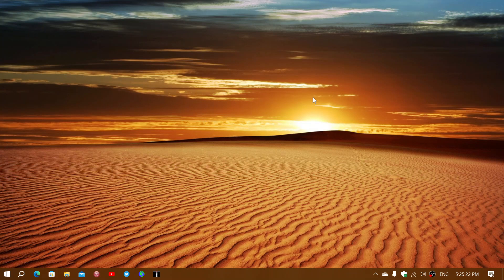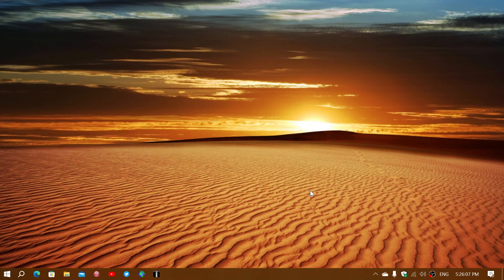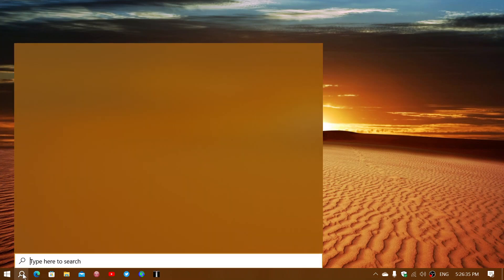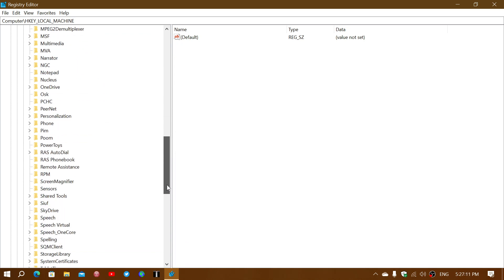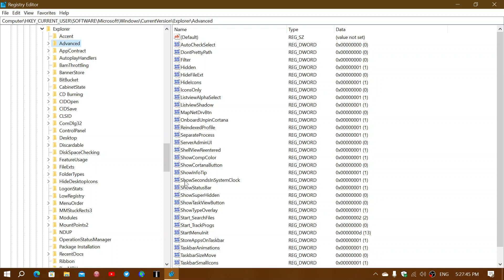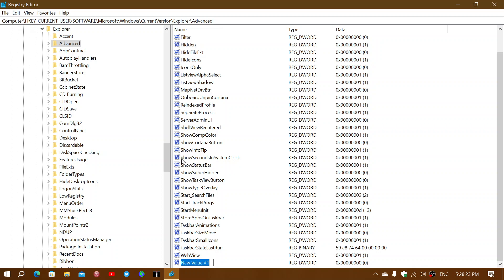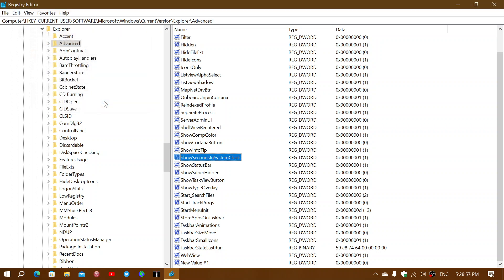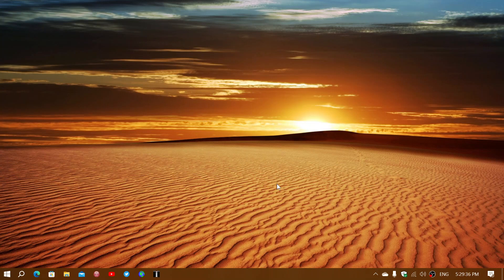Windows 10 22H2 How to get seconds displayed in system tray clock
Where to go in Registry:
HKEY_CURRENT_USER\Software\Microsoft\Windows\CurrentVersion\Explorer\Advanced

Dword value to create and give value 1 :  ShowSecondsInSystemClock